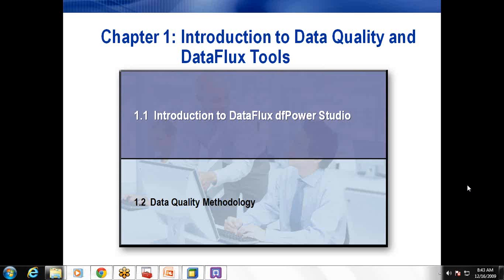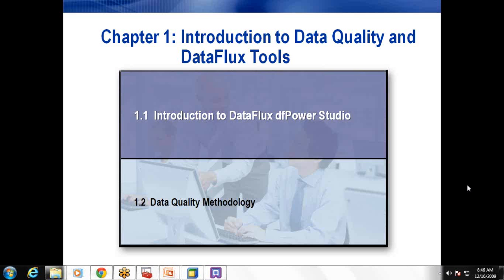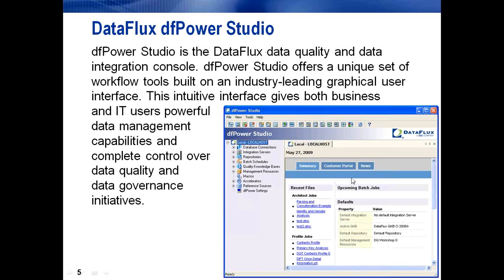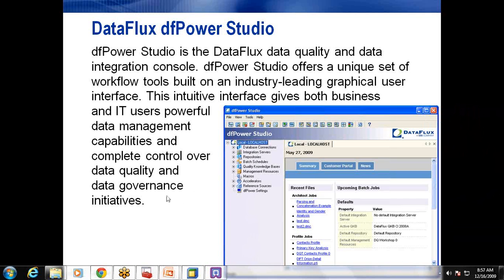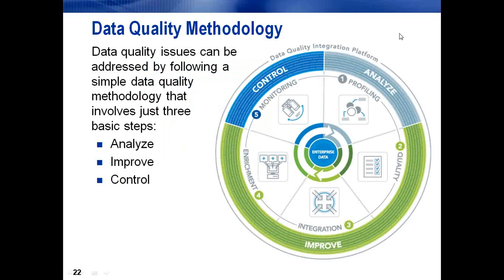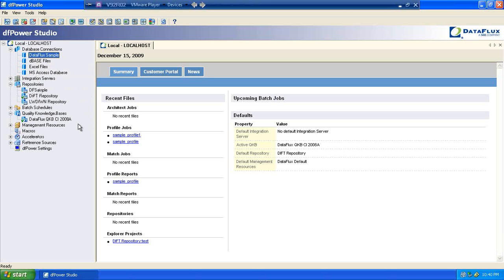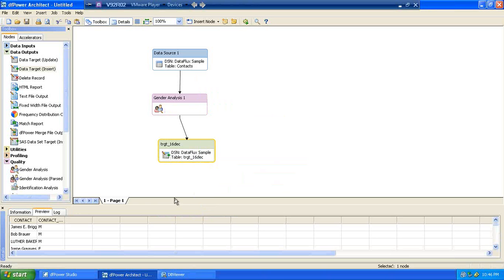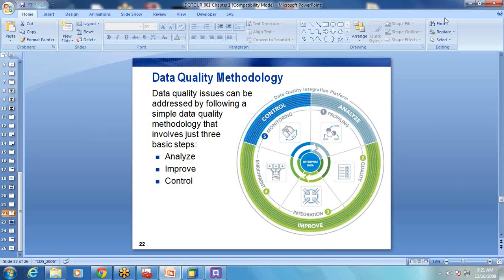Dataflux DFPower Studio Demo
/ call us @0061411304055 for any further details regarding online training.